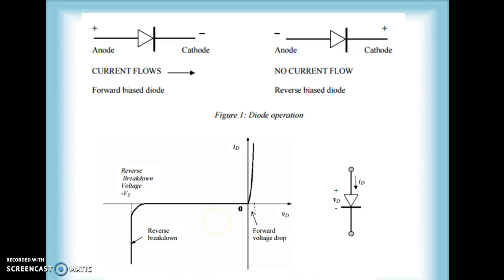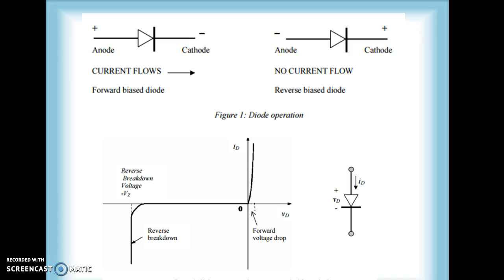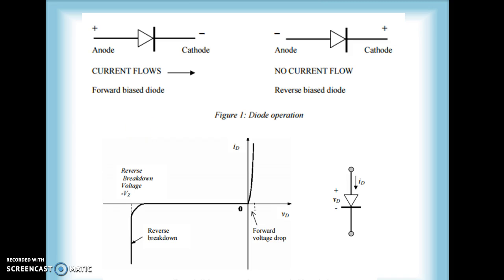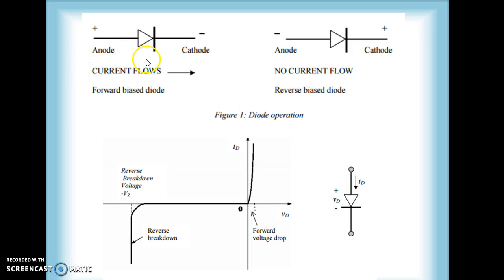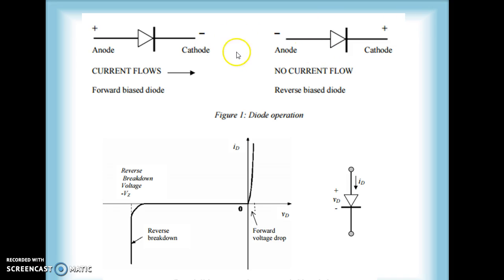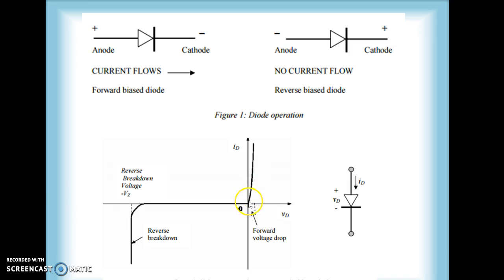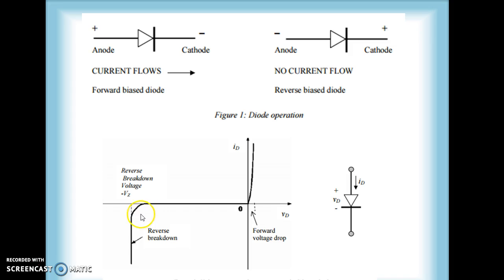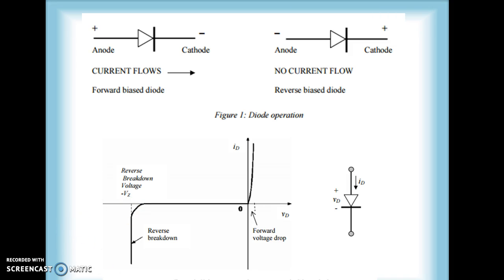Diode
This video is a part of assignment of a workshop